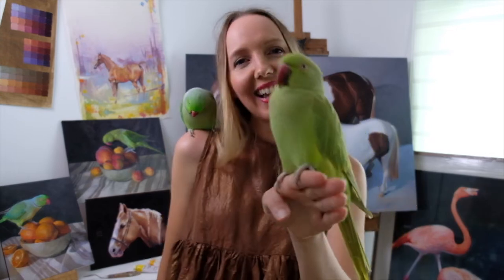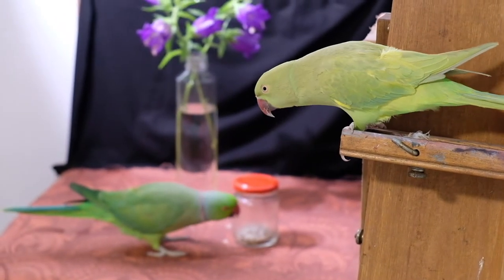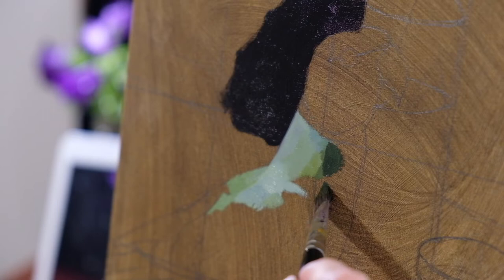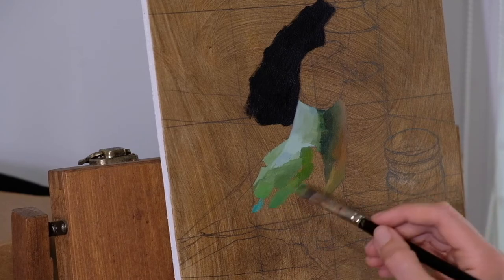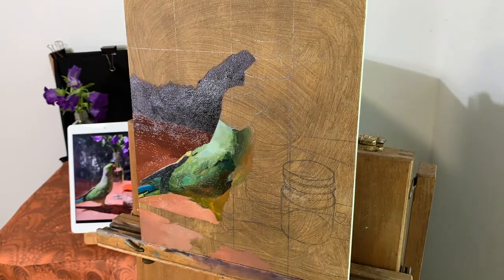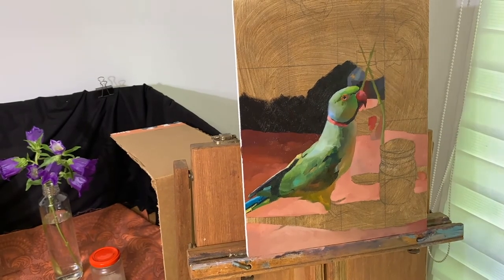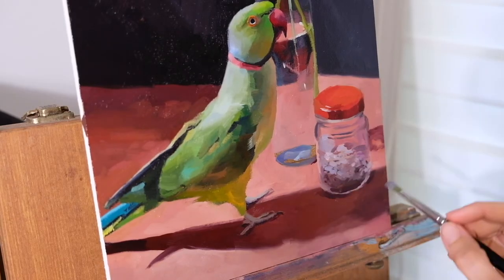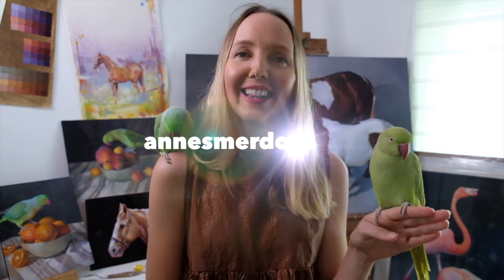Alla prima still life oil painting with real birds: process video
I'm taking you behind the scenes of my oil painting process, sharing the tips and tricks that I use as a professional and award-winning artist.

I'll show you:
1.  how I work with live birds and pose them for paintings,
2.  where to start my paintings and why
3.  what my thinking process is as I paint and what questions I ask myself as I paint to help me mix the correct colour